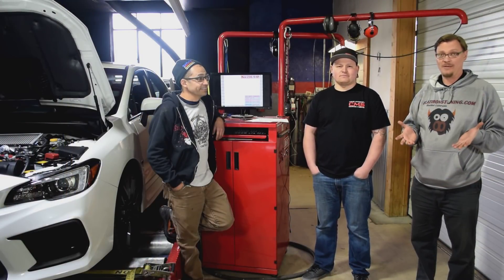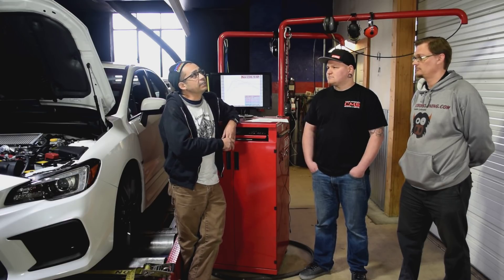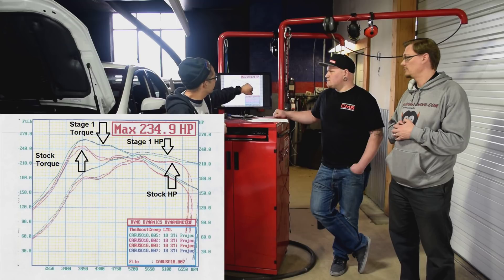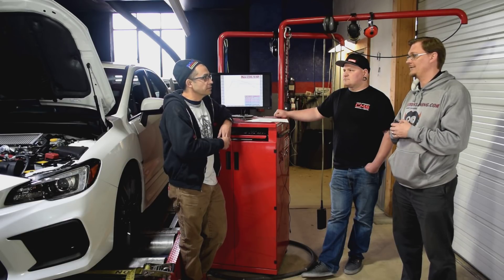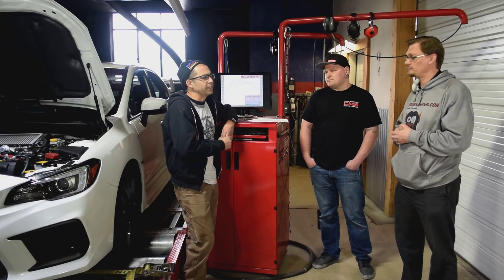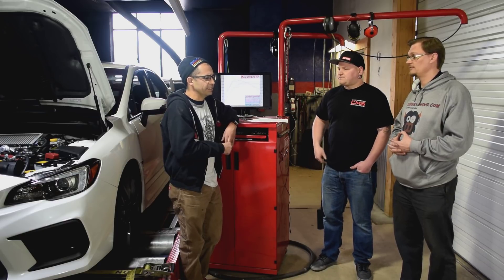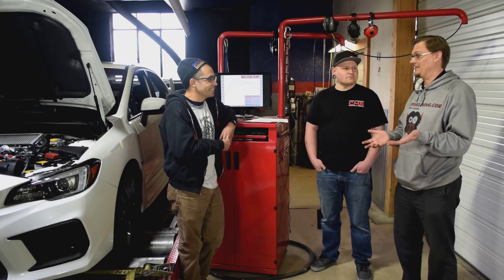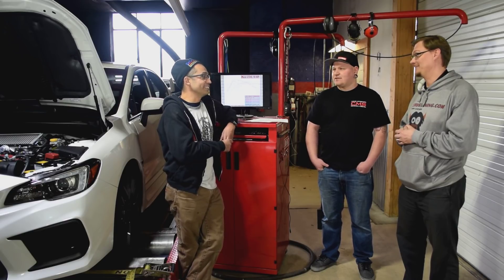2018 STI Baseline and Cobb Stage 1 Data on the Dyno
Flatirons Tuning Tech Tips - 2018 STI Baseline and Cobb Stage 1 Data on the Dyno

There has been a lot of interest in the 2018 STI, and one of the pieces of information that has been floating around was that the 2018 STI is now coming from Subaru with a more aggressive map than ever before, and making more power at the wheels than previous STI's.

We were just as curious as anyone about what was actually going on with the 2018 STI, and we knew that David from Caruso Motorsports had just picked up a 2018 STI.  We reached out to David, as well as Harvey from The Boostcreep, and we were able to organize getting David's brand new 2018 STI on the dyno before he had installed any parts so that we could see how much power the 2018 STI makes stock, and how that compares to the Cobb Stage 1 map.

A big thanks to David from Caruso Motorsports and Harvey from The Boostcreep for working with us to make this happen.

If you need an Access Port for your 2018 STI, here is a link to those on our web-site: